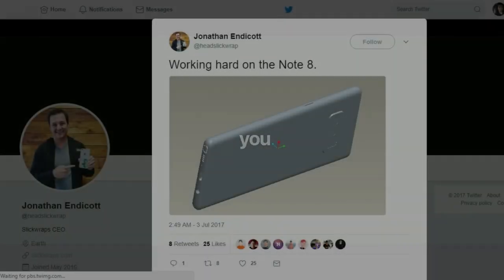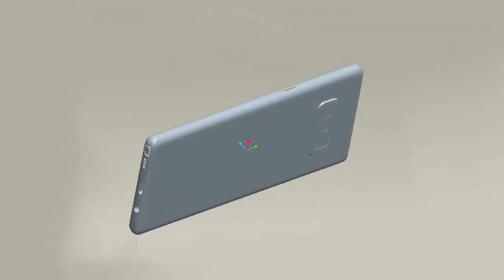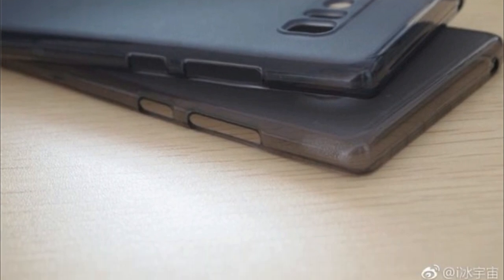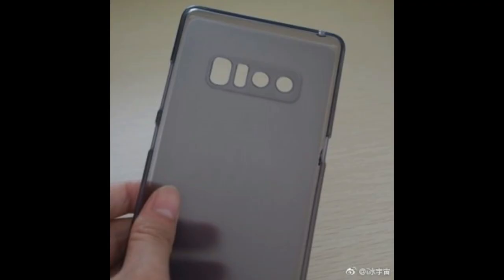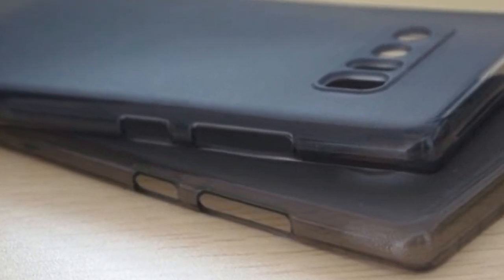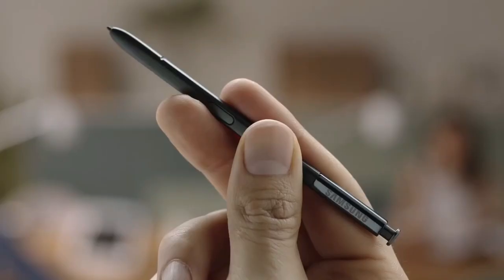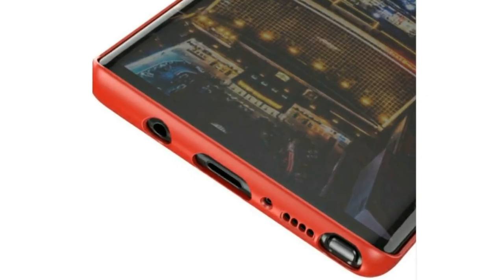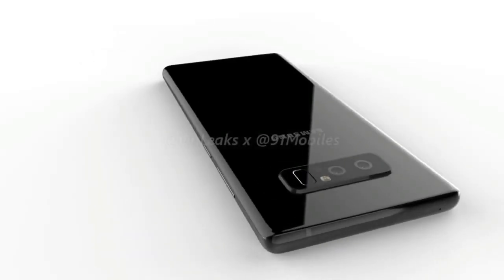Galaxy Note 8 - New Leaks and Rumors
The latest Samsung Galaxy Note 8 leaks and Rumors are here. Slickwraps CEO shared a 3D CAD drawing of the Galaxy Note 8 via his Twitter account. Also, Ming Chi Kuo has said that iPhone 8 will not have the optical fingerprint reader.

Also, silicone case for the Galaxy Note8 has got leaked as well. Confirming once again that the note 8 will have the same physical ports as the  Galaxy S8 and the Galaxy S8 Plus. The render also gives more credence to recent reports that the Galaxy  Note 8 will be visually similar to the Galaxy S8 lineup.